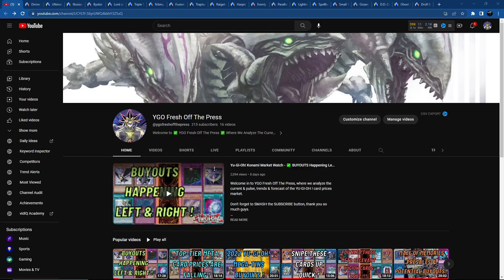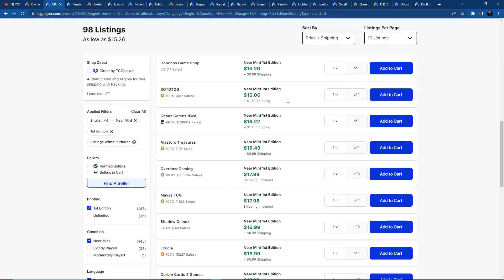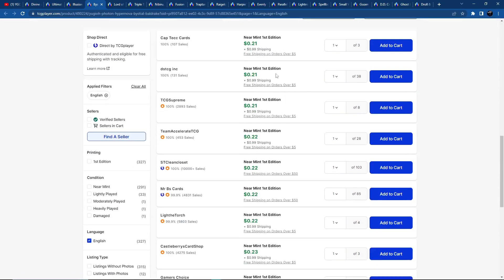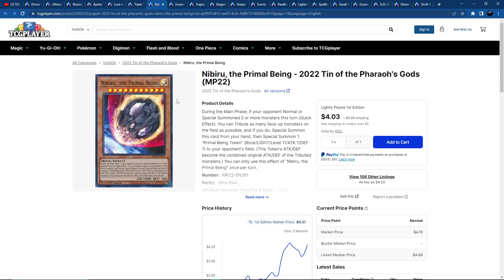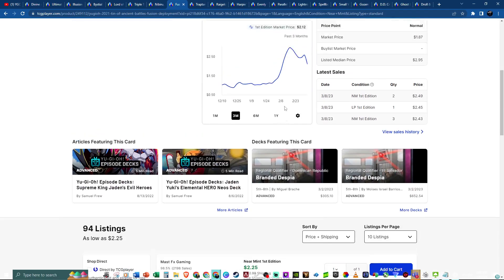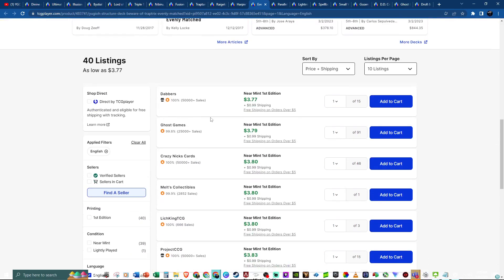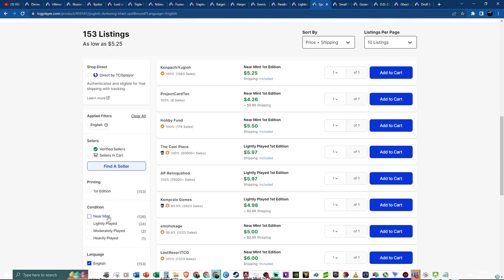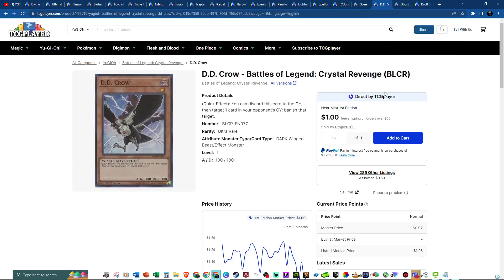Yugioh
I Am The Subject Matter EXPERT On How To MAKE/SAVE MONEY With YUGIOH Cards.

Make Sure You Guys Take ADVANTAGE Of This FREE YUGIOH INVESTMENT GUIDE (5-MINUTE READ) Down Below:

Not required to do so by any means but if by any chance you do desire to go the extra mile and support your boy Jey from Fresh Off The Press and all the value that the channel consistently provides you with, then make sure you Join in and become a FRESH OFF THE PRESS Channel Community Member by checking out the link below:

*We are not officially sponsored nor represent Konami in any way, shape or form.